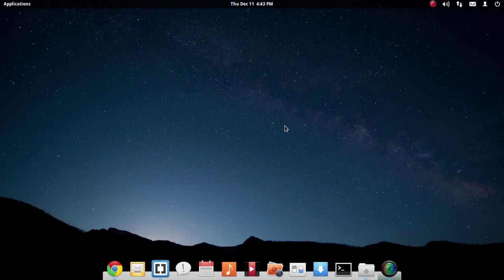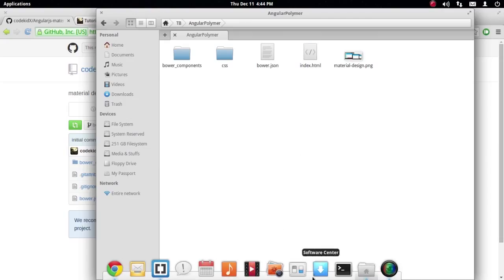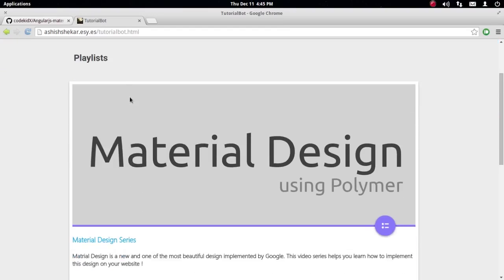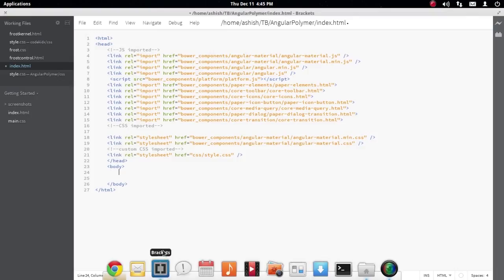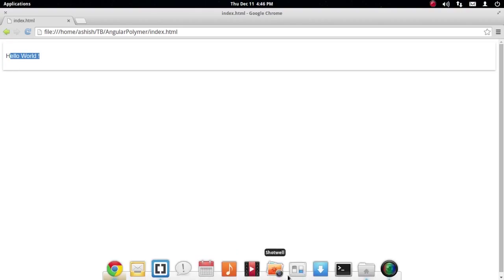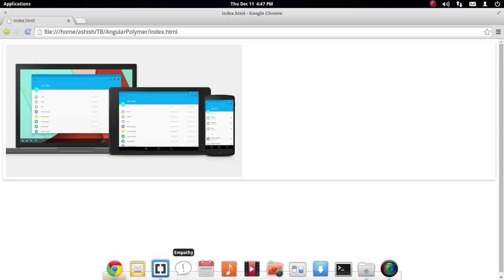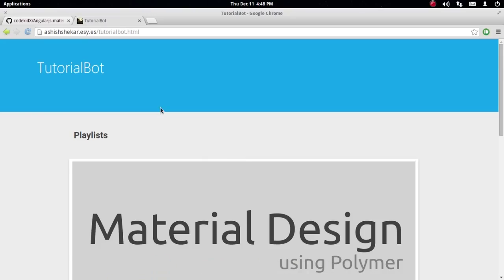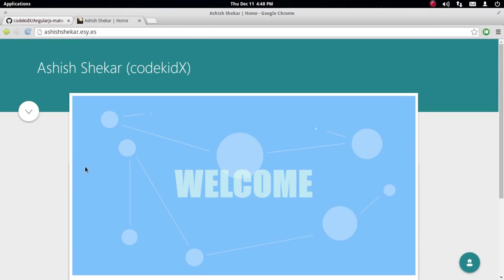7-Cardview using AngularJS Material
When Polymer and AngularJS-Material is combined it can do some awesome stuffs !